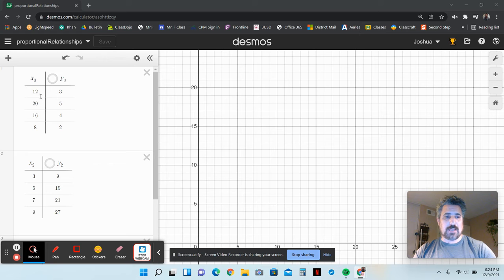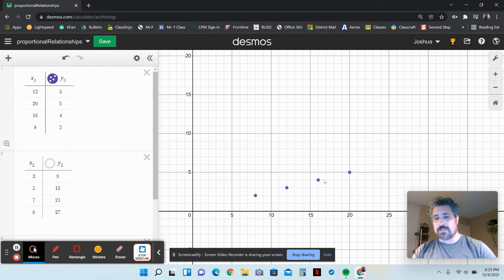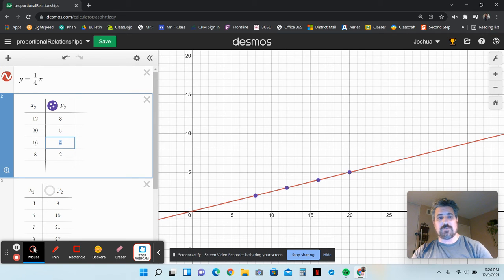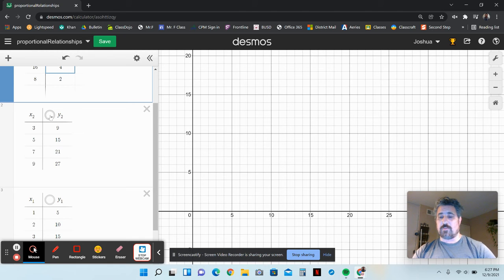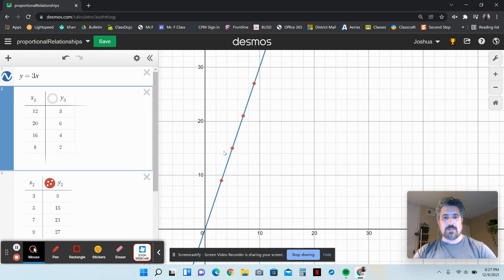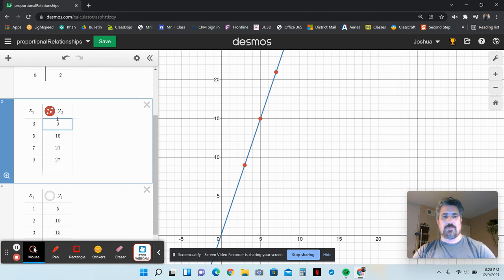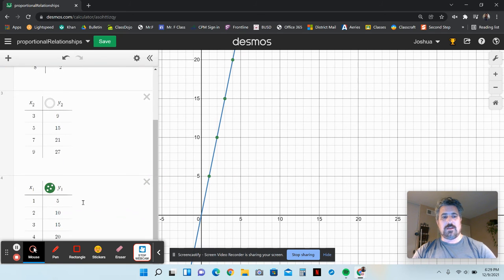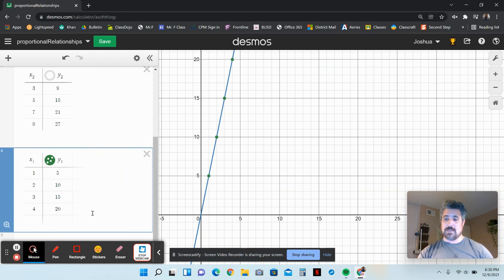isTheTableProportional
is this table proportional? This little video should help you figure it out.